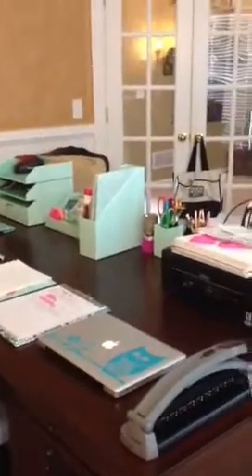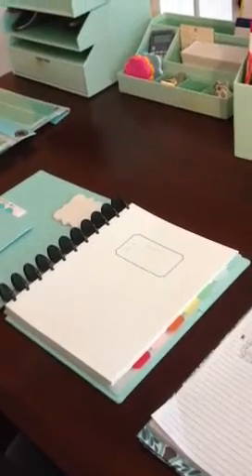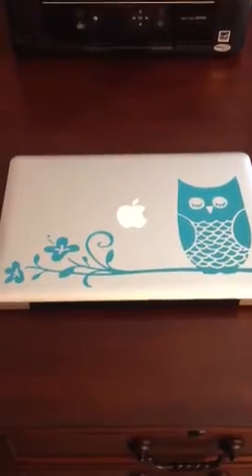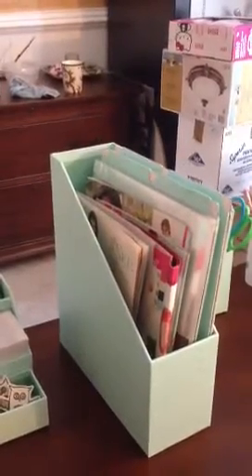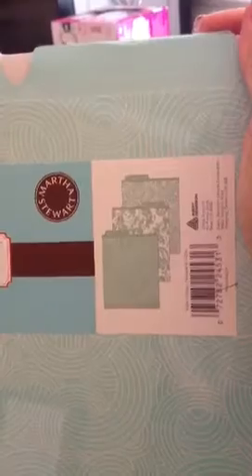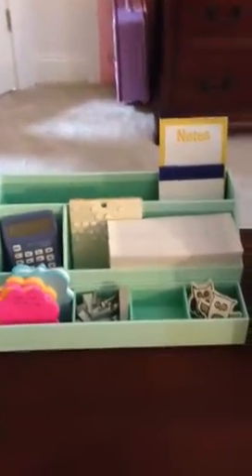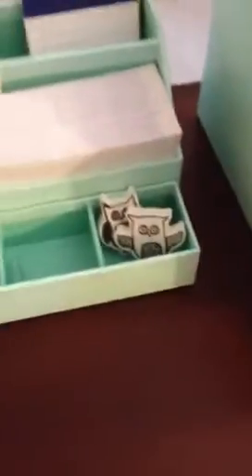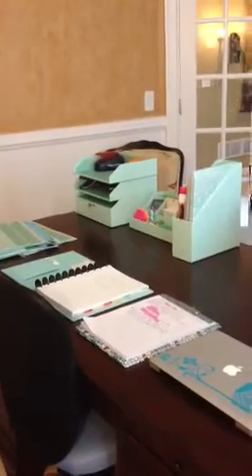Origami owl office supplies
Office supplies purchased at staples.
Old Barn Rescue Company Wall Decals